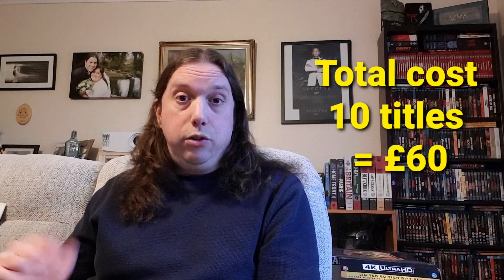A 4K Bargain Haul, Wow!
From a trip to CEX today.  I came home with quite the bargain